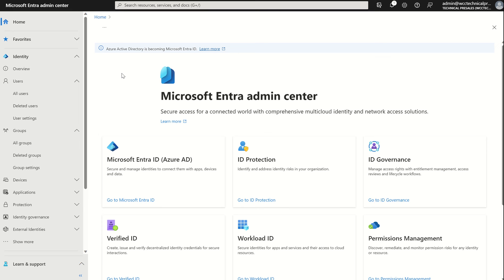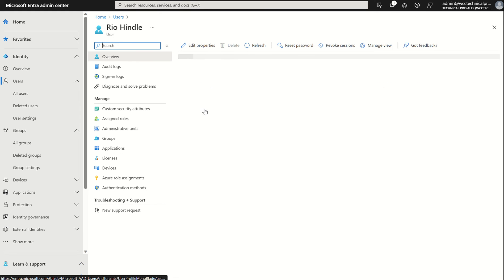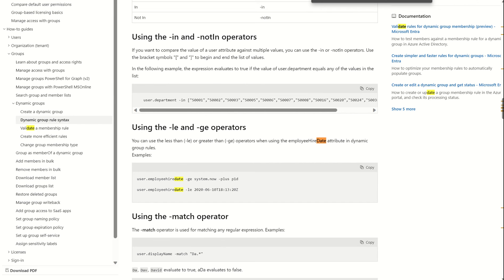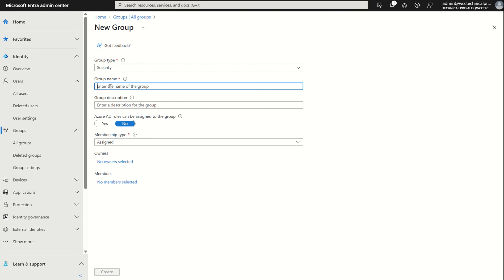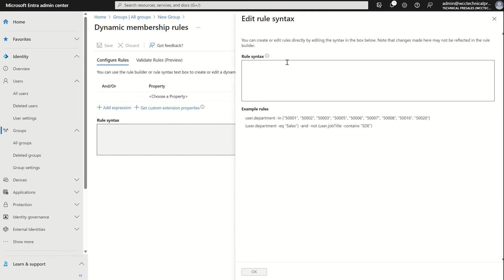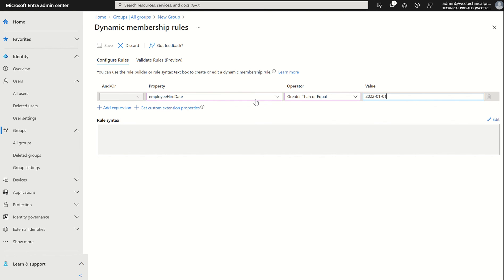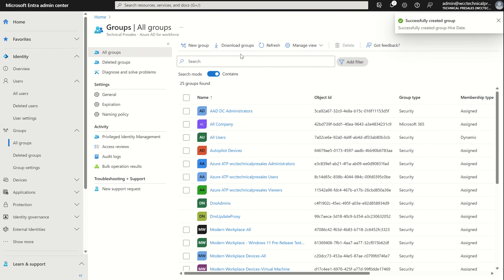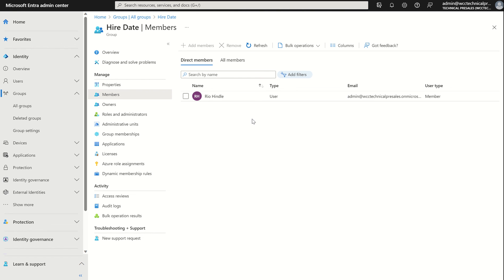Entra ID: Time Based Dynamic Groups (Public Preview)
Let’s learn how you can Create Dynamic Groups based on Employee Hire Date in Entra ID. You can use employeeHireDate attribute for time-based dynamic groups (Public Preview).